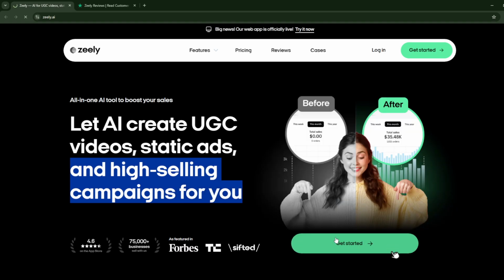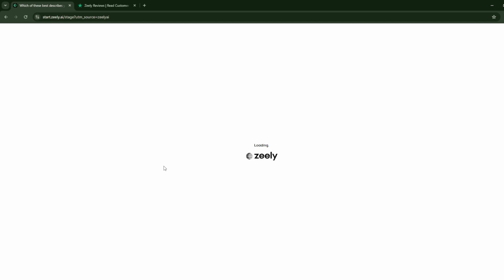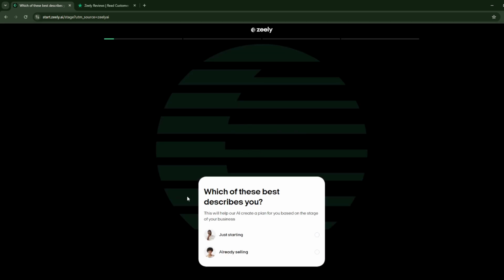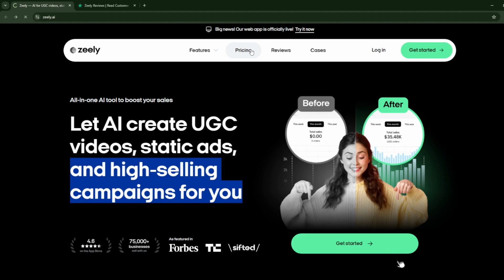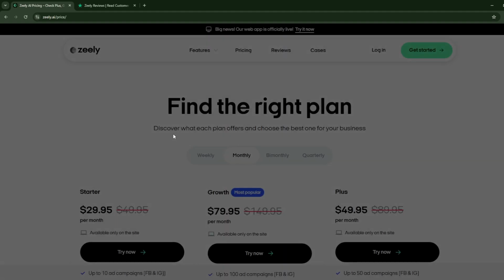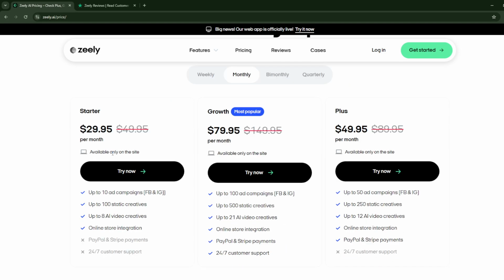Zeely AI App Honest Review | Watch Before Using! (2025)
If you are looking for a video tutorial on zeely ai honest review? Look no further!
This comprehensive video demonstrates the process of zeely marketing featuresz step by step. Make sure to watch till the end for a thorough grasp.